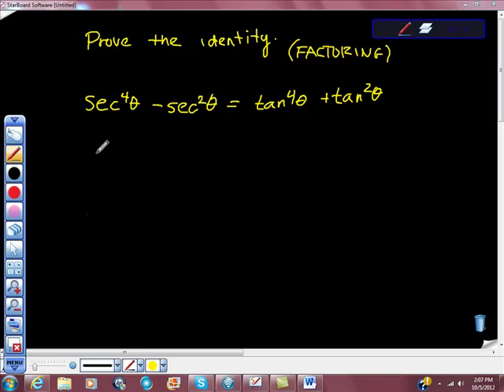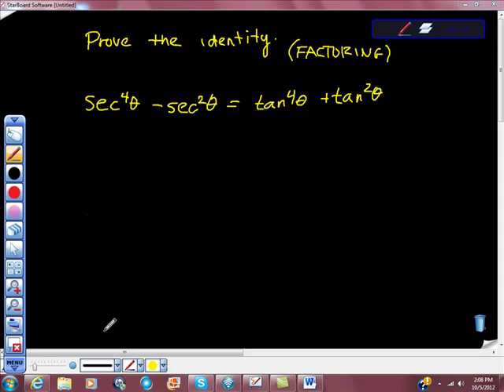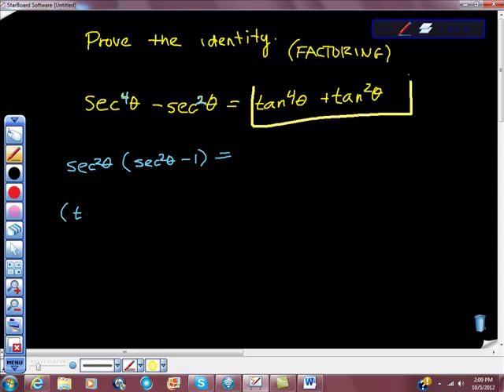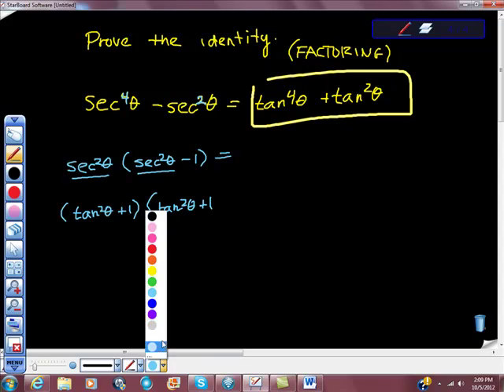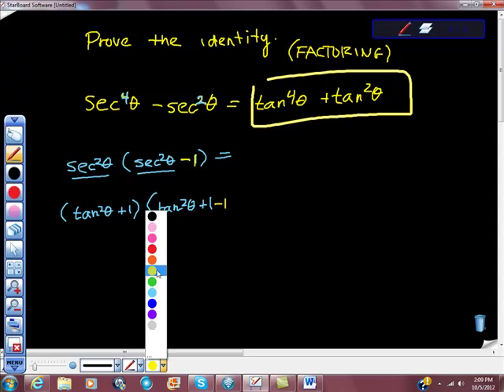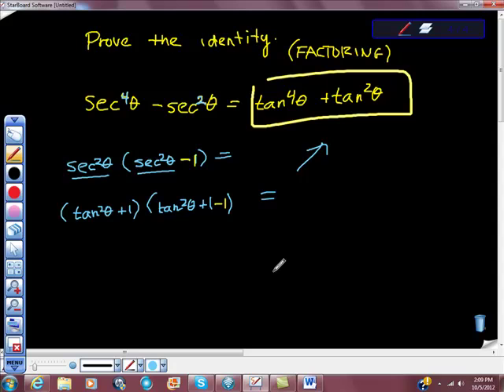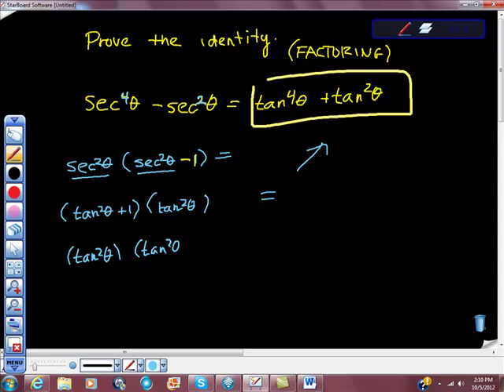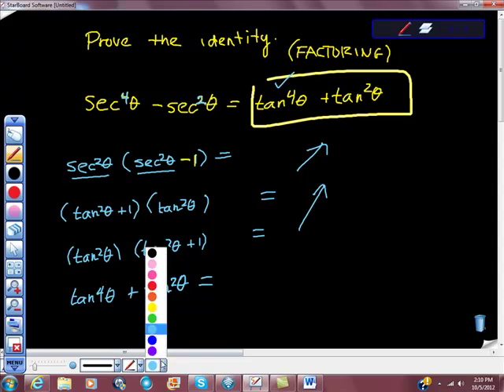College Trigonometry Verify an Identity FACTORING